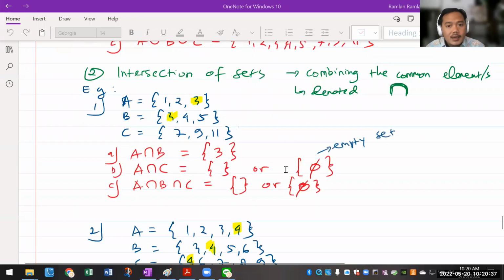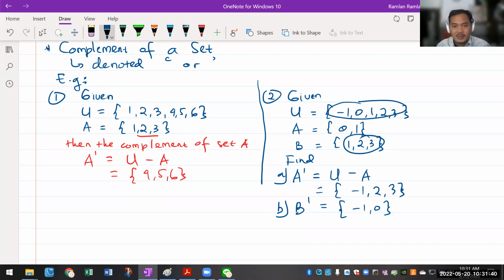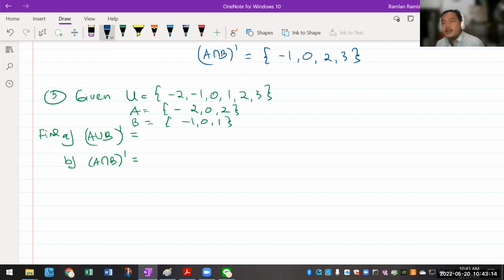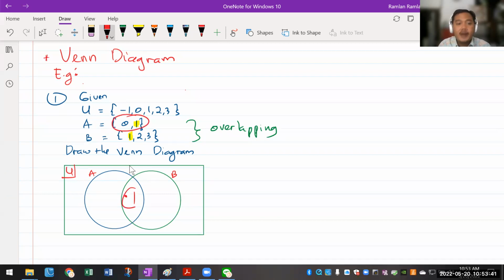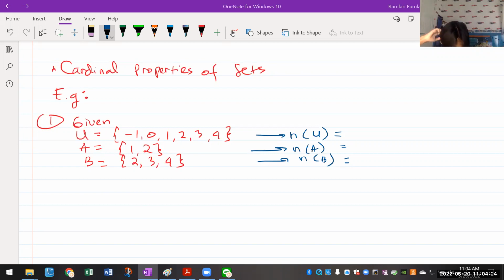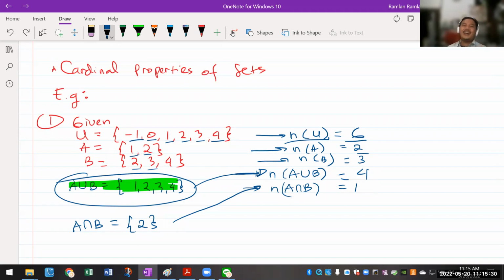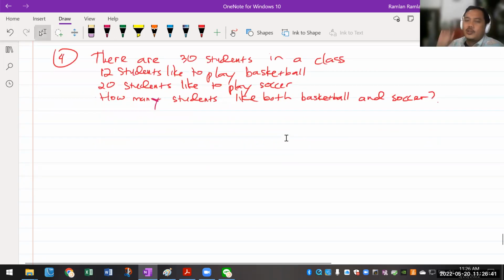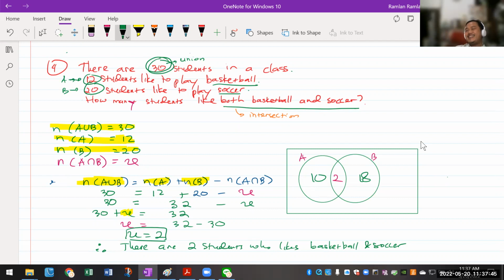21-22 - Mathematics - Grade 7 Wellington - Sets - Part 4